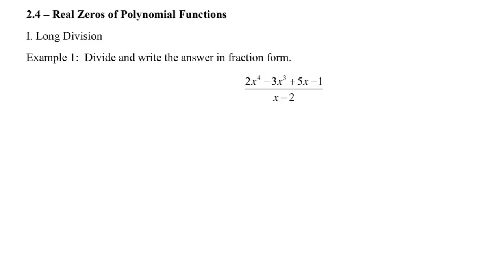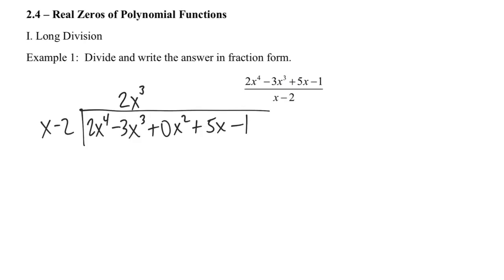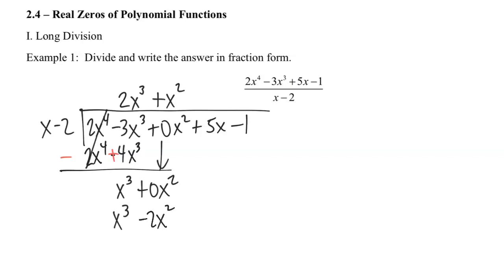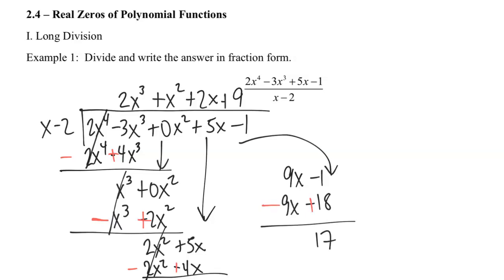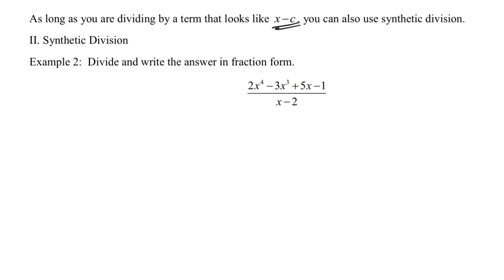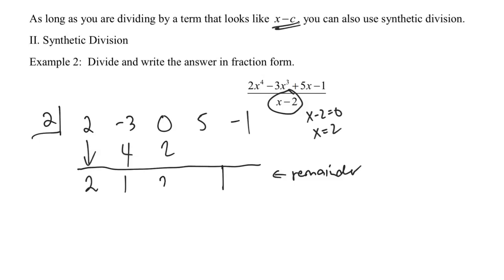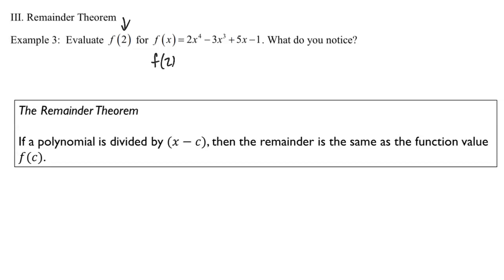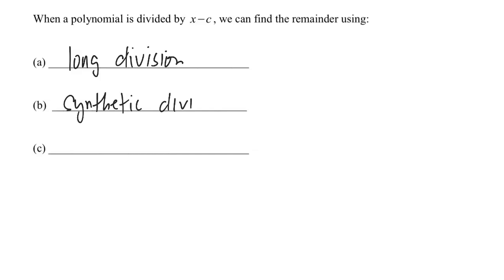Section 2.4 Notes - Remainder Theorem